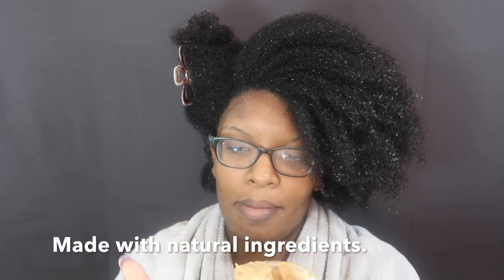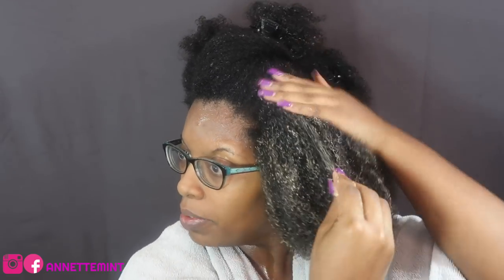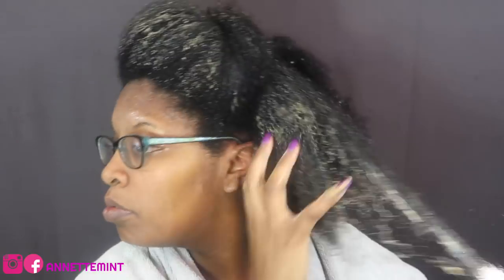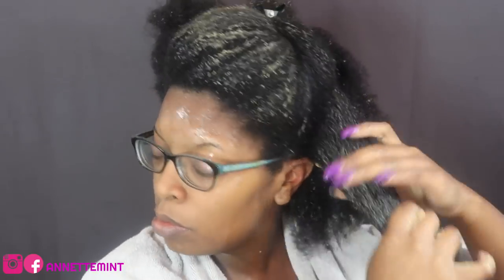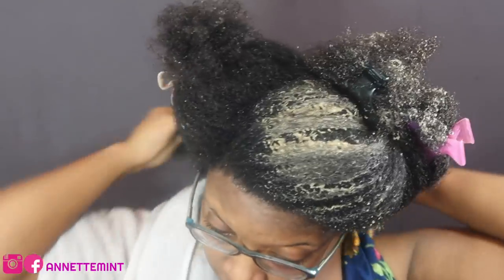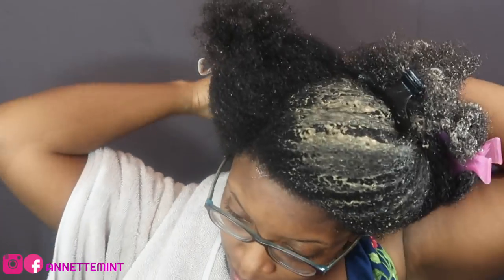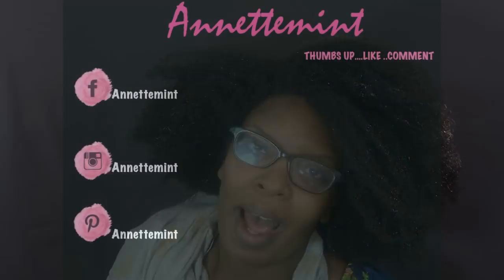Alikay Naturals Honey and Sage Deep Conditioner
Here is the last product review from the Alikay Naturals line and it's the Honey and Sage Deep conditioner. I purchased this product through Amazon.com.

EQUIPMENT USED
🔸 LAPTOP: MAC